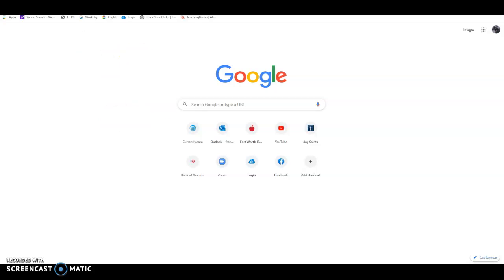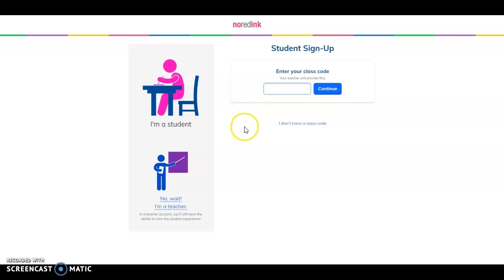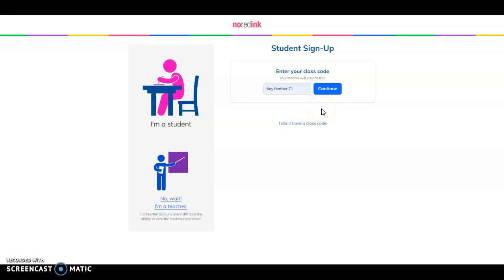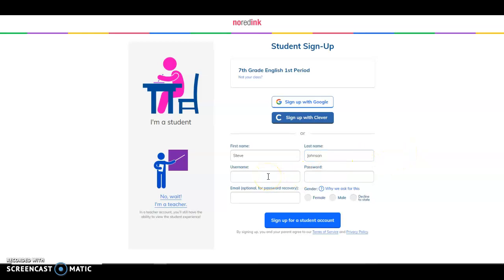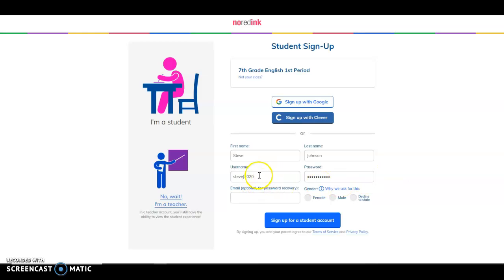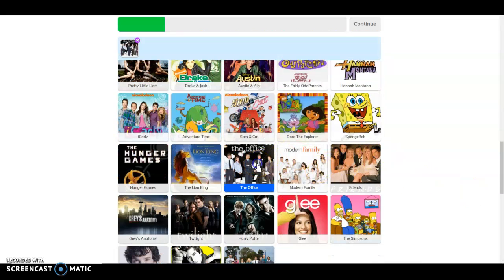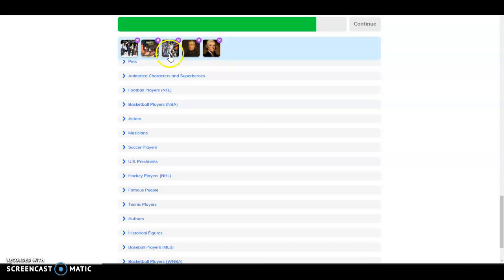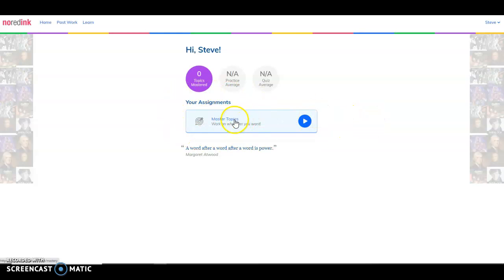No Red Ink Tutorial